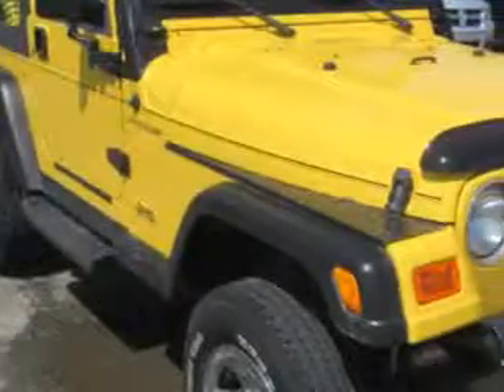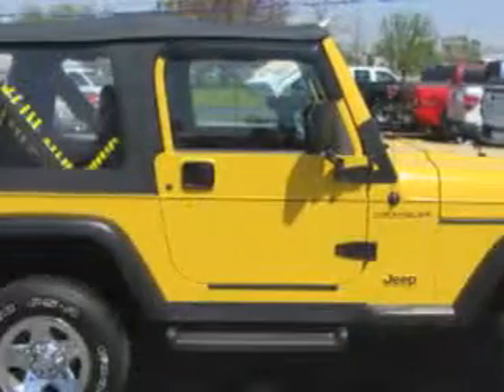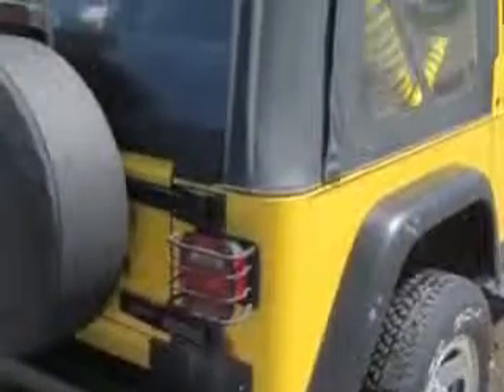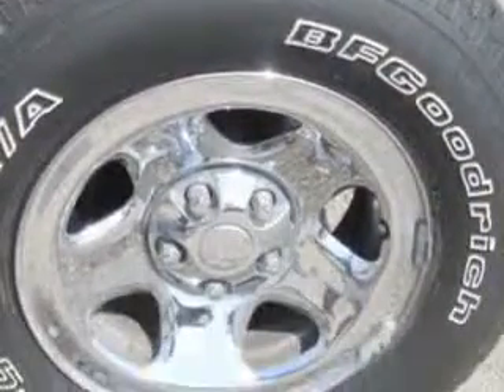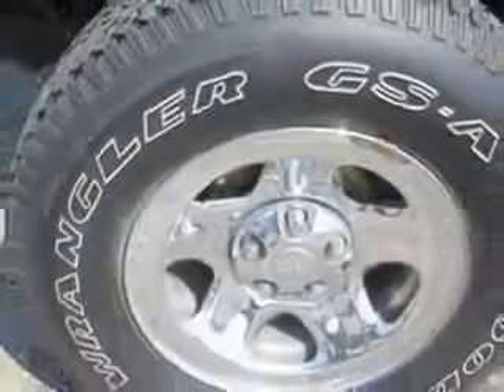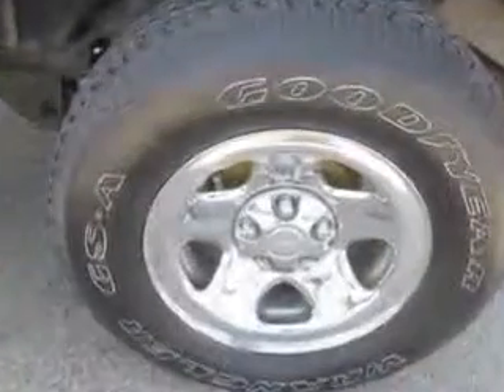2000 Jeep Wrangler J Wilderman Autoplex New/Used Mt Carmel, IL 62863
Jeep Wrangler Check out this Solar Yellow Clearcoat Jeep Wrangler SUV 4X4, equipped with a 4 Cylinder engine and an automatic transmission. Enjoy this great SUV with features like Leather Wrap Steering Wheel, Skid Plates, 4 Wheel Drive, Alloy Styled Wheels, Convertible Top, AM/FM Stereo & Cassette Player, and much more. Have peace of mind in this Jeep Wrangler. See us at J Wilderman Autoplex New/Used today!
MILES: 117,556
VIN:1J4FA29P3YP730646

1422 West 9th St.